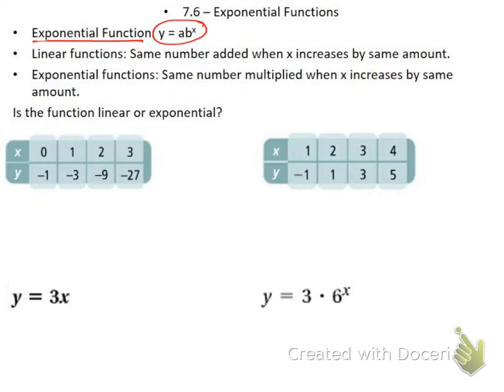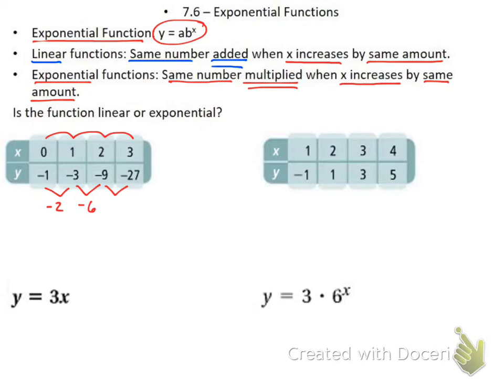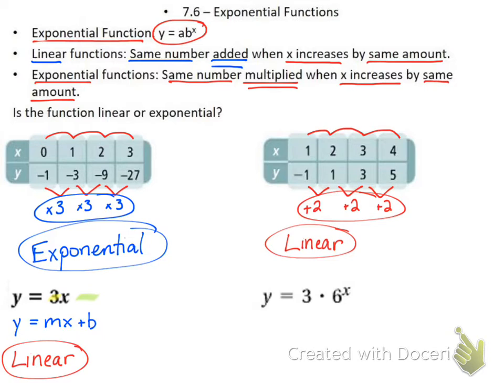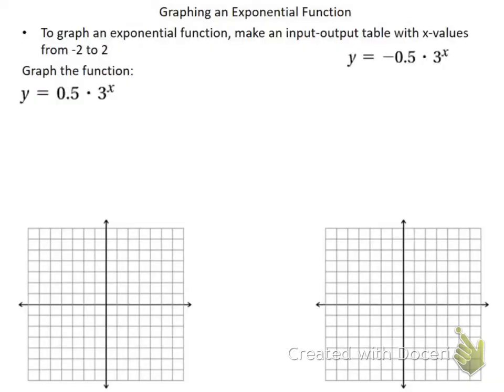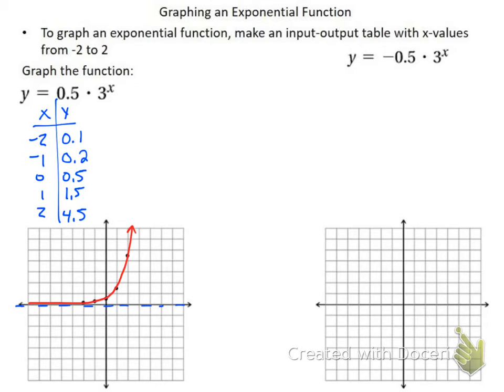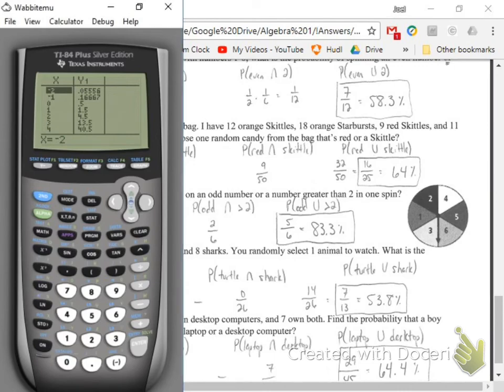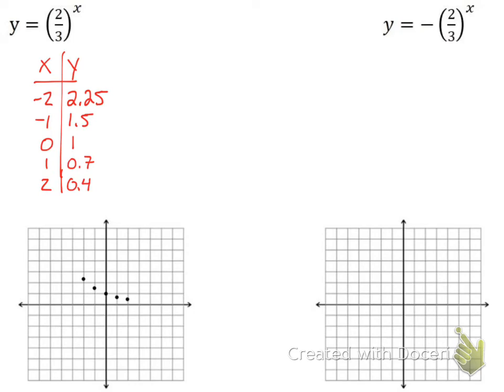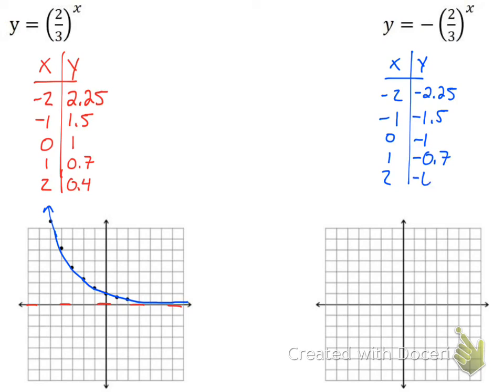Algebra 1 - 7.6